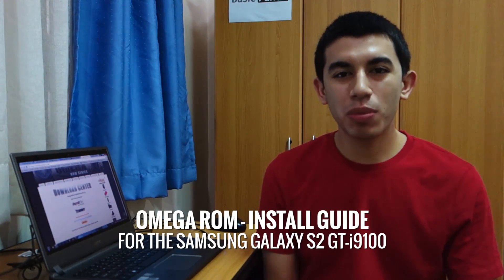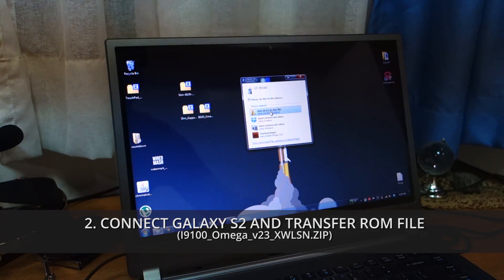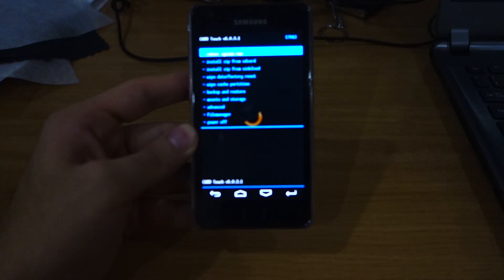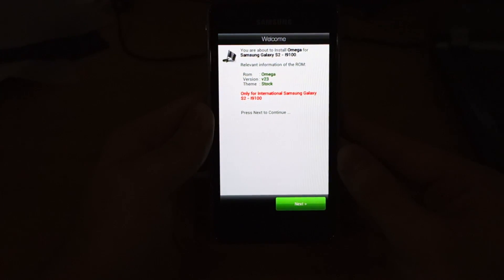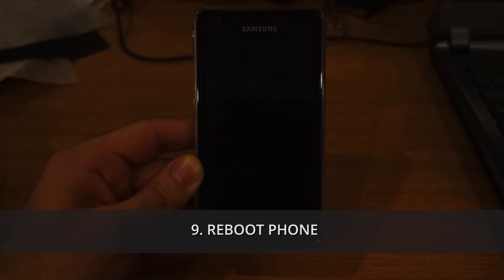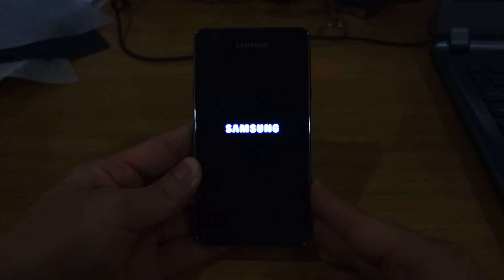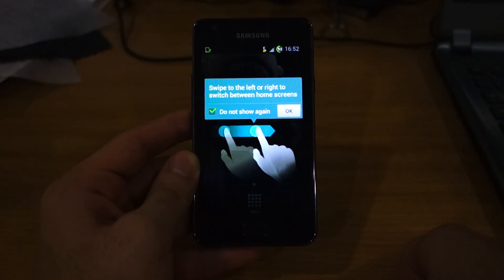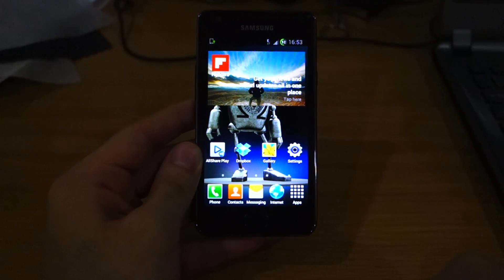How to Install Omega ROM for the Samsung Galaxy S2 GT-i9100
Guide:

1. Download the latest Omega ROM

2. Connect your Samsung Galaxy S2 via a microUSB to your computer and transfer the Omega zip file to your SD Card or Internal Storage, in this case -- I9100_Omega_v23_XWLSN_md5_ECE141DF3E4C6919607E048E9B0A3961.zip
3. Turn off your Samsung Galaxy S2

4. Head over to Recovery Mode by pressing the Volume Up + Home Button + Power Button for 10 seconds. The Samsung Galaxy S2 Boot screen should blink twice.

5. Once in Recovery Mode, do a Wipe Partition and Wipe Cache prior to installing the Omega ROM.

6. Once you're done, select Install zip from Sdcard then Choose zip from Sdcard by pressing the Power/Lock Button. Look for the Omega ROM ZIP file and install it.

7. The Custom Installation Wizard will pop up. Select Full Wipe and Default Installation, and wait for a few minutes until it finishes installing. Reboot.

8. If you happen to get stuck in the bootup screen that's due to the fact that you're coming a different ROM and platform. One must do a Wipe Data/Factory Reset and a Wipe Cache Partition.

9. Head back to the Recovery Menu and select Reboot System Now.

10. Give it a few minutes for it to bootup and you're done.